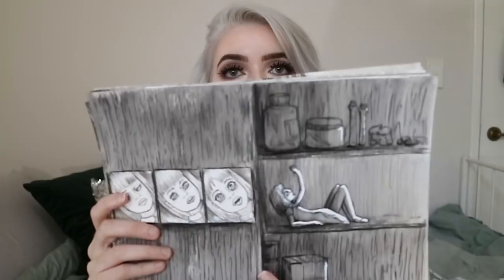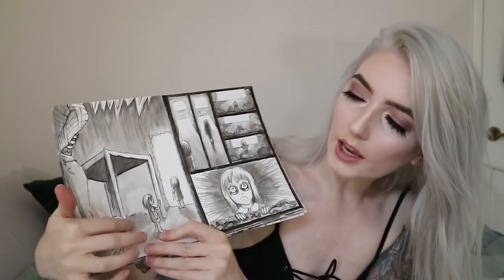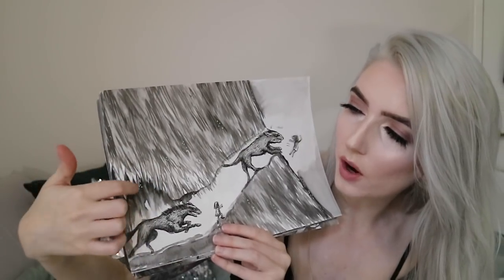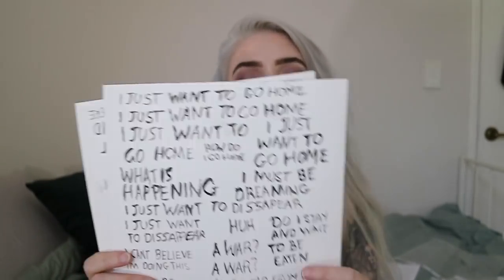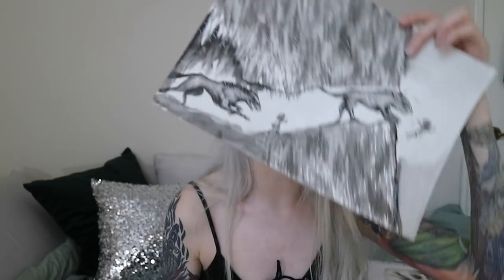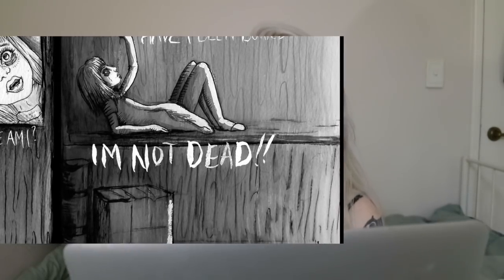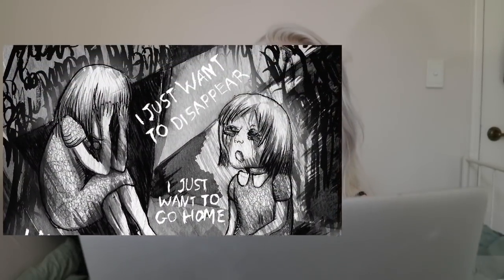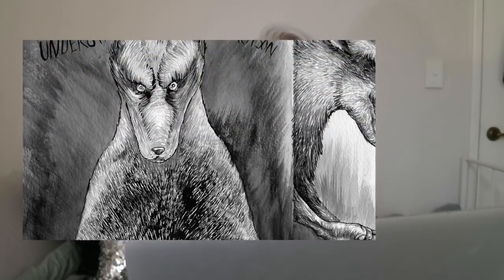MY GRAPHIC NOVEL EP.2 - kimberryberry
*This video contains lots of "likes" and "and thens" you're welcome*

I have started my graphic novel and thought i'd take you guys on the journey with me :) Here are some sample spreads of the chapter i have just completed!

Saving all of the important plot points and twists for the very end :)

Next Graphic novel video will be in a month or so, so please look out for that :)